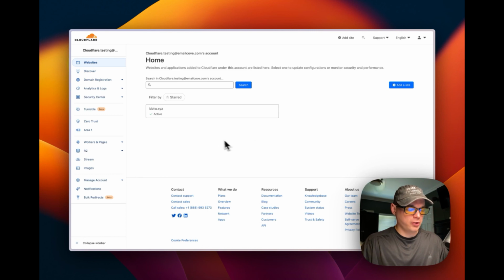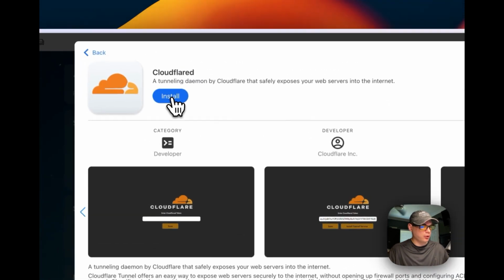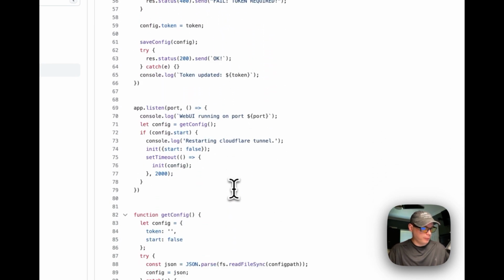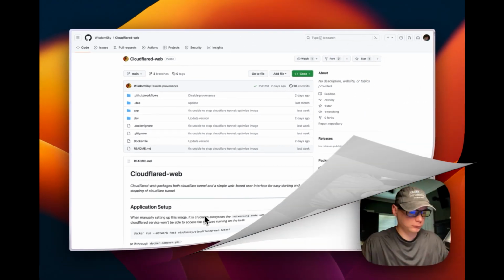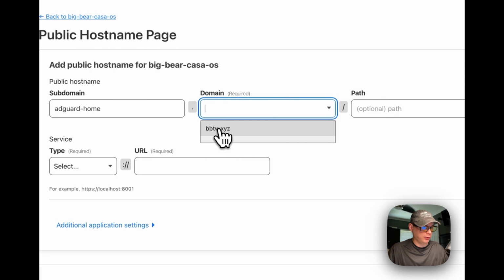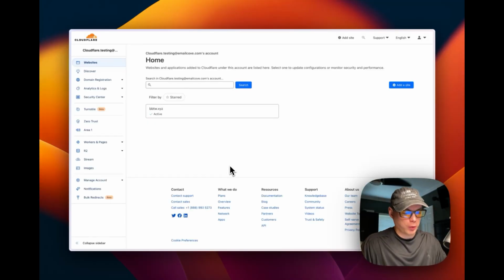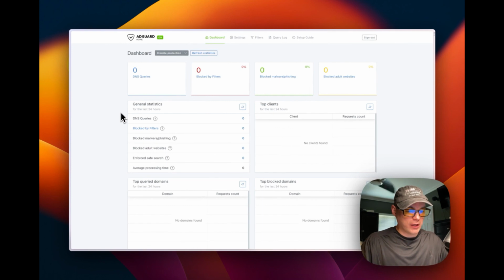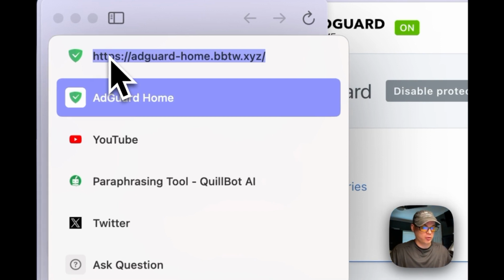How to install Cloudflare Tunnels on CasaOS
💡 In this guide, I will walk you through the steps to seamlessly install Cloudflare tunnels on Casa OS. Once set up, you'll be able to expose and access your services globally, right through the tunnel.

🕐 Explore the video using these timestamps:
00:00 - Introduction
00:39 Create Tunnel
01:44 Install Cloudflared on CasaOS
02:53 Show the Cloudflared Github
05:17 Start cloudflared
05:59 Show connected
06:20 Add Public Hostname
08:22 Show cname DNS record
09:12 Go to url
10:07 Turn on http to https
11:01 Test the http to https
11:30 Ending

🔔 Questions or Need Assistance? For deeper discussions, dive into our active BigBearCommunity.